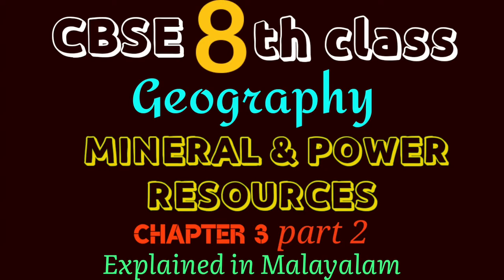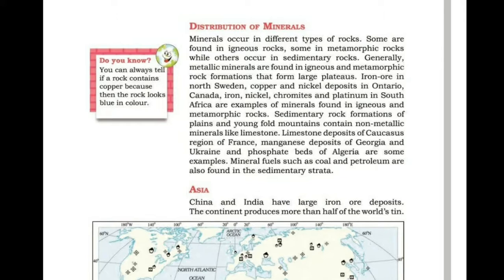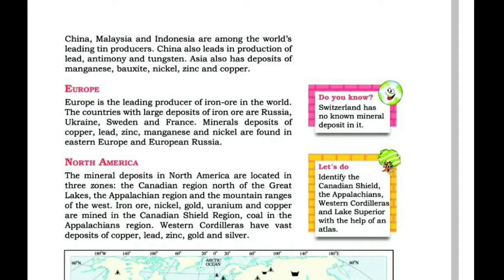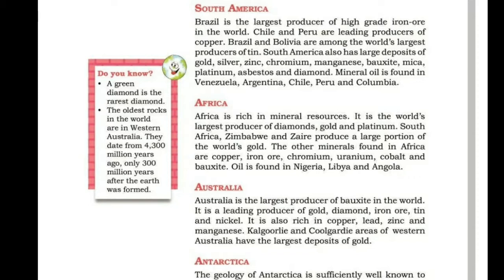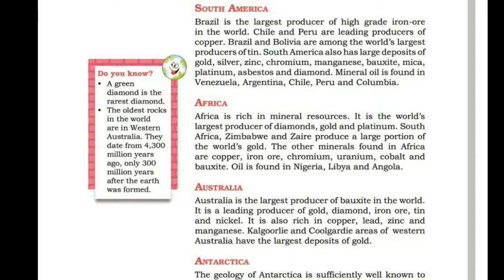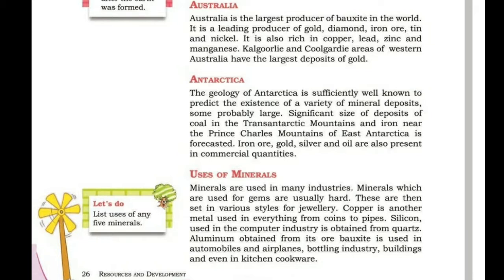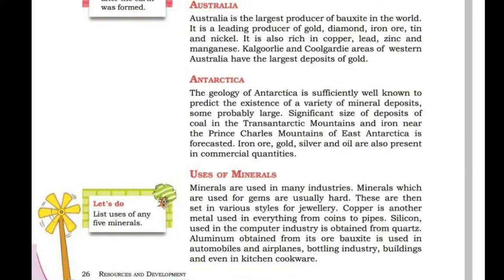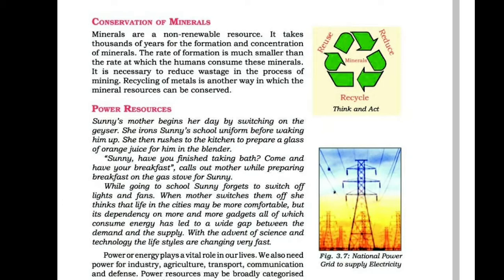Cbse class 8 |Geography| Chapter 3|MINERAL&POWER RESOURCES |Part 2 |with Malayalam explanation .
Chapter 3
MINERAL&POWER RESOURCES
Part 2 with Malayalam explanation
Ncert syllabus